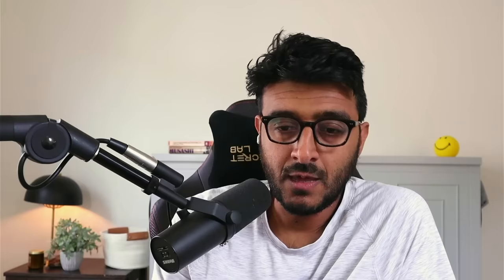What happens before the Backend gets the Request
When we send a request to a backend most of us focus on the processing aspect of the request which is really just the last step.
There is so much more happening before a request is ready to be processed, most of this step happens in the Kernel. I break this into 6 steps, each step can theoretically be executed by a dedicated thread or process. Pretty much all backends, web servers, proxies, frameworks and even databases have to do all these steps and they all do choose to do it differently.

0:00 Intro
3:50 What is a Request?
10:14 Step 1 - Accept
21:30 Step 2 - Read
29:30 Step 3 - Decrypt
34:00 Step 4 - Parse
40:36 Step 5 - Decode
43:14 Step 6 - Process

Stay Awesome,
Hussein